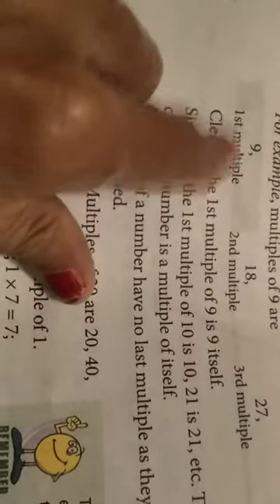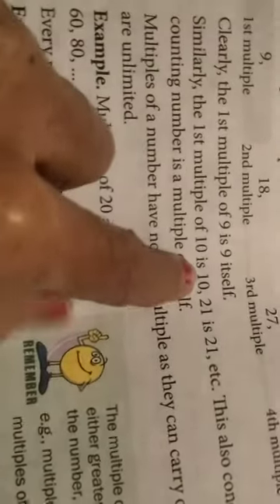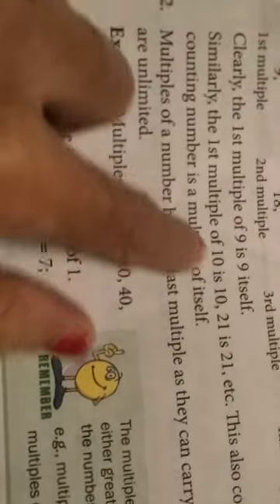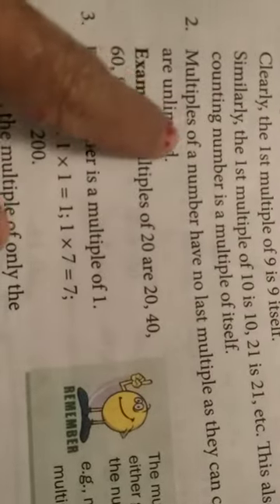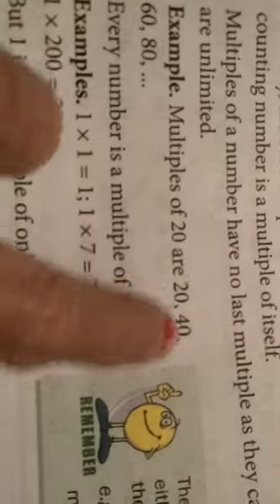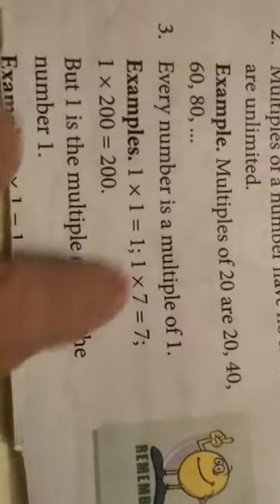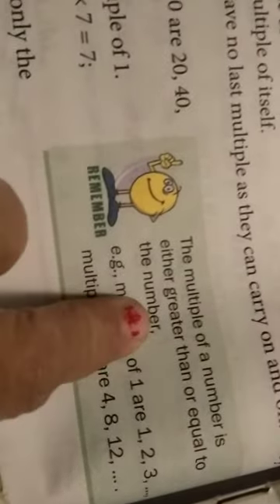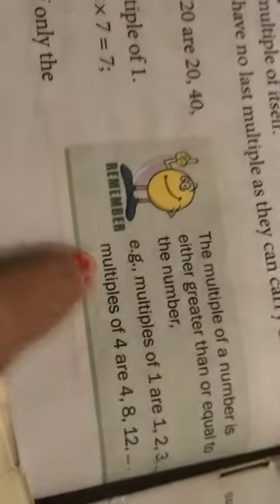Facts of multiples